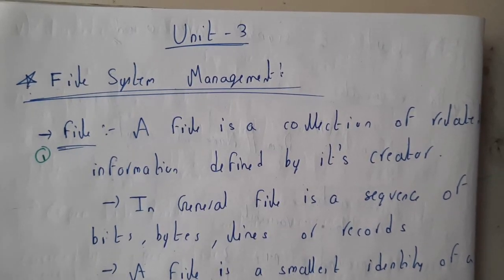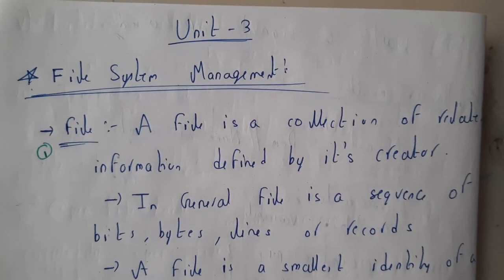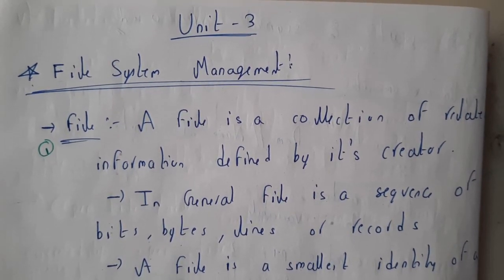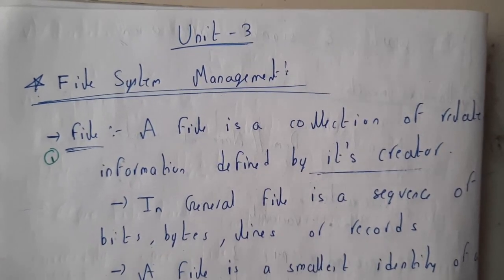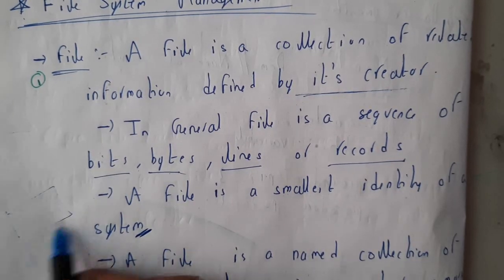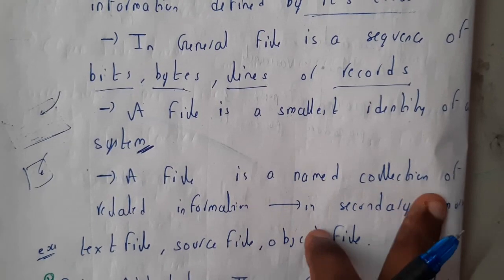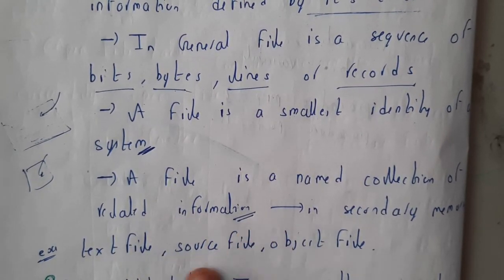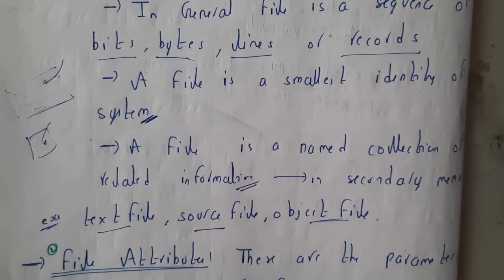1 introction to files